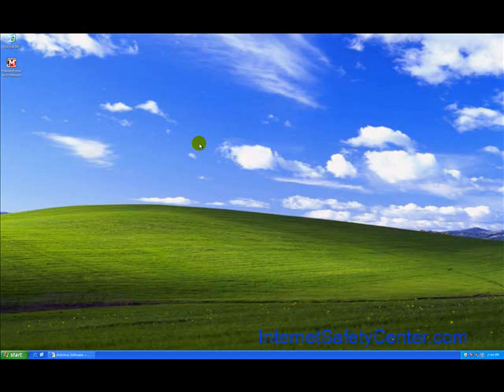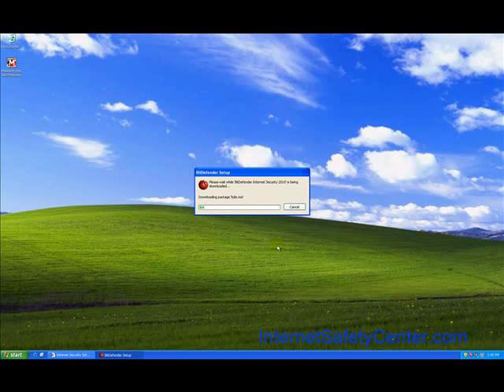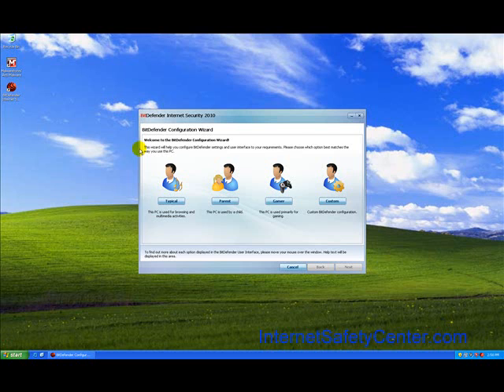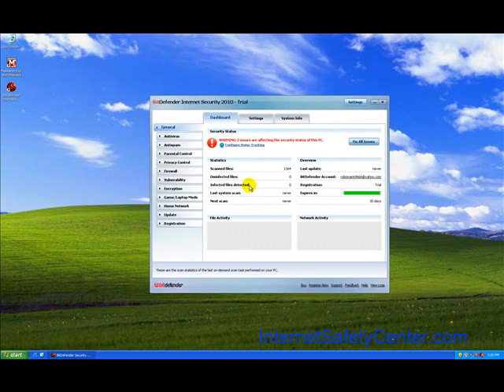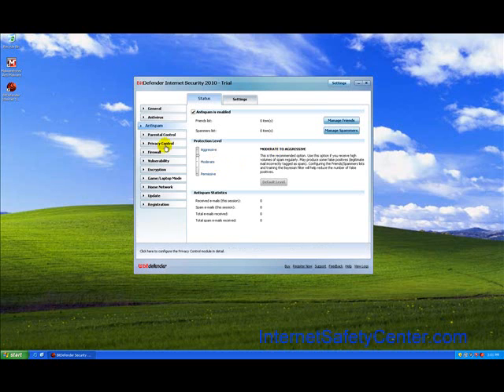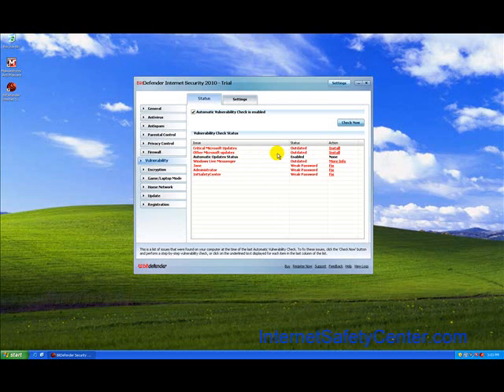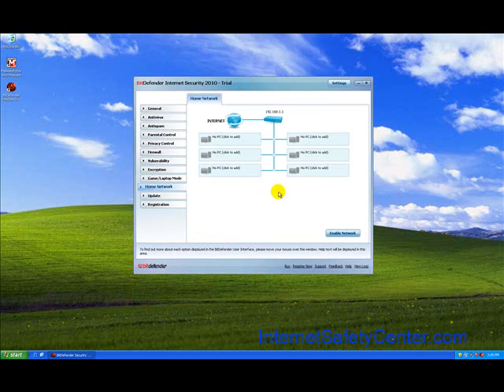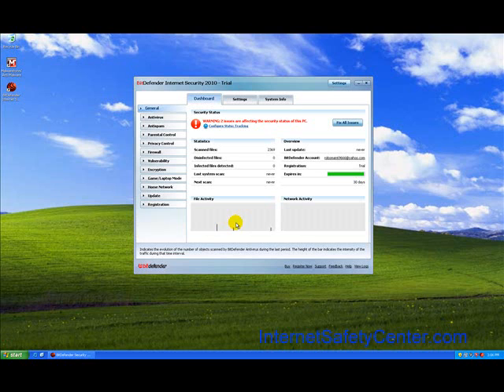BitDefender Internet Security 2010 - Review Part I - Internet Safety Center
This is the first part of the review that covers the installation and general settings.  We look at the antvirus, antispyware and firewall settings.